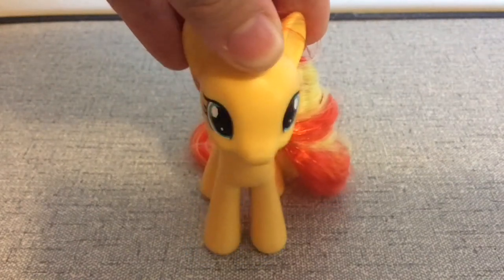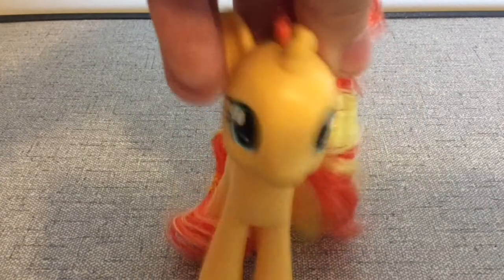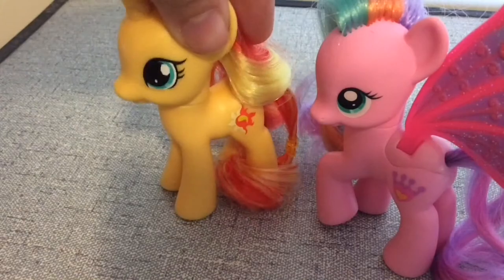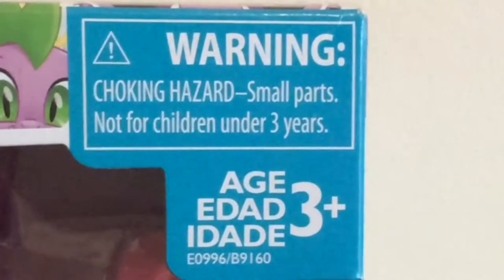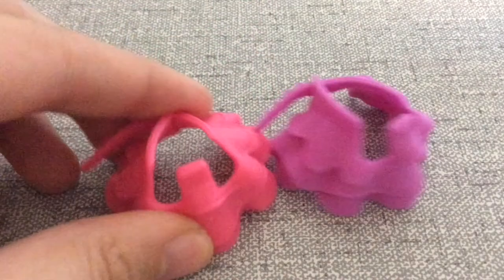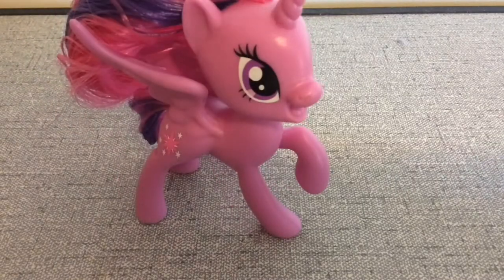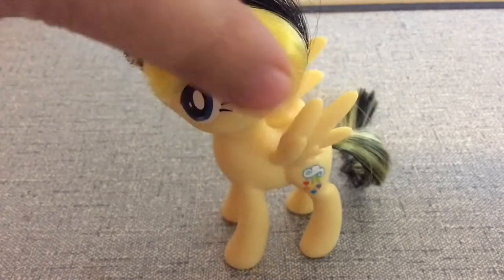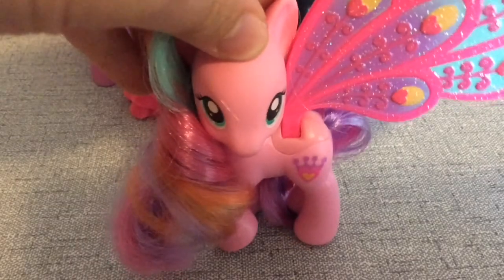MLP~Toy Review~MLP Movie Friendship Festival Twilight Sparkle & Songbird Serenade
Hey everyone, Ploomette here! In today's video I reviewed the MLP movie friendship festival set with Princess Twilight and Songbird! I hope you all are glad I'm back reviewing toys too, and hope you all enjoyed this video!
Enjoy, my fellow viewers~